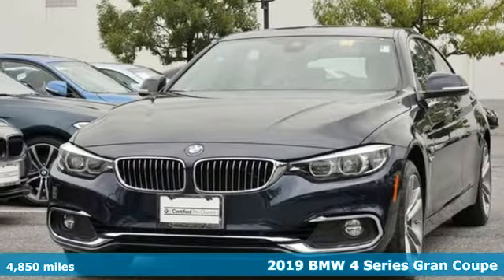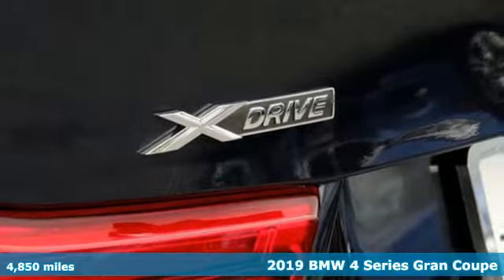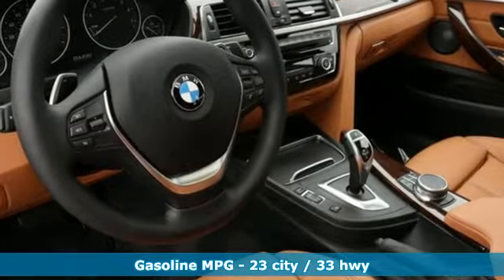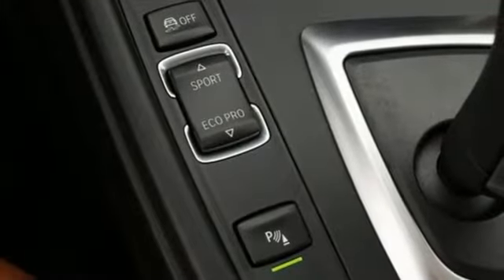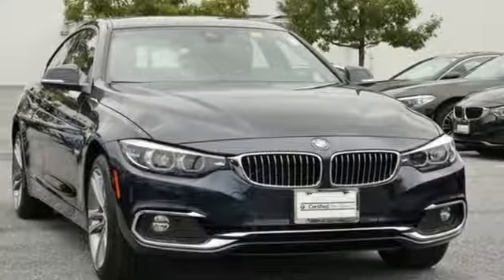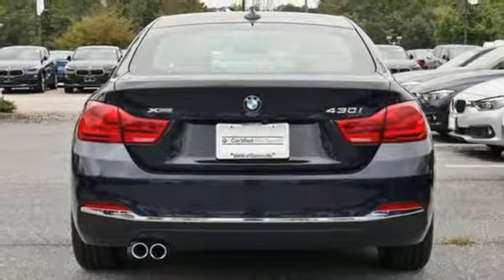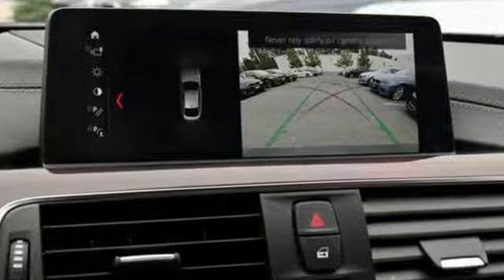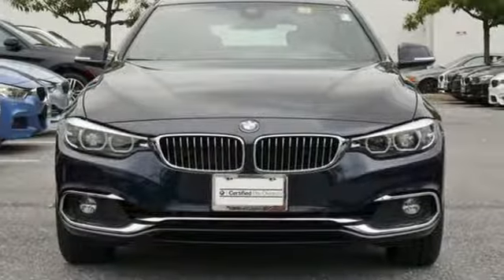Used 2019 BMW 4 Series Baltimore MD Woodlawn, MD 4S90008 - SOLD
Year: 2019
Make: BMW
Model: 4 Series
Trim: 430i xDrive Gran Coupe
Engine: 2.0L 4-Cylinder DOHC 16V Turbocharged
Transmission: 8-Speed Automatic Sport
Color: Blue
Interior: Cognac
Mileage: 4850
Stock #: 4S90008
VIN: WBA4J3C50KBL05462
MSRP: $53,910.00, Harman Kardon surround sound, Luxury Line, Active Blind Spot Detection, Active Driving Assistant, Convenience Package, Driving Assistance Package, Heated Front Seats, Lumbar Support, Luxury Line, Luxury Package, Navigation System, Speed Limit Information.brbrCARFAX One-Owner. Clean CARFAX. Certified. BMW Certified Pre-Owned Details:brbr * Roadside Assistancebr * 1 year/Unlimited miles beginning after new car warranty expires.br * Multipoint Point Inspectionbr * Vehicle Historybr * Transferable Warrantybr * Warranty Deductible: $0brbr23/33 City/Highway MPG 23/33 City/Highway MPG Odometer is 1247 miles below market average!brbr*Your additional costs are sales tax, tag and title fees for the state in which the vehicle will be registered, any dealer-installed options (if applicable) and a $299 dealer processing fee (not required by law). Prices are subject to change, and prior sales are excluded from these offers. While every reasonable effort is made to ensure the accuracy of this information, we are not responsible for any errors or omissions contained on these pages. Please verify any information in question with the dealer.brbrEvery Loaner Vehicle Internet Price includes current applicable manufacturer rebates and incentives, but certain conditions apply to some of these offers. Those offers and conditions may require financing through BMW Financial Services.

Address:
6700 Baltimore National Pike